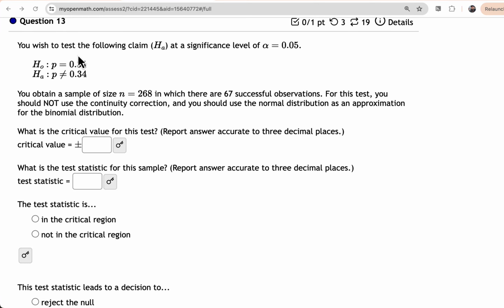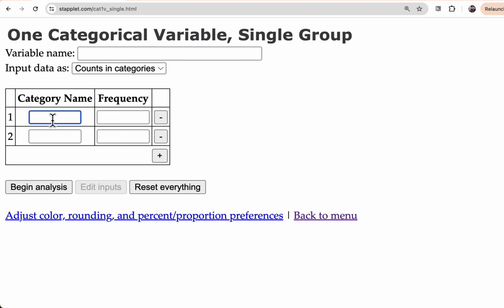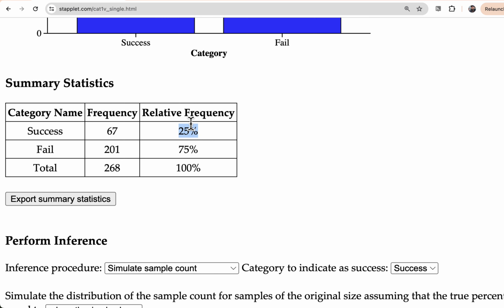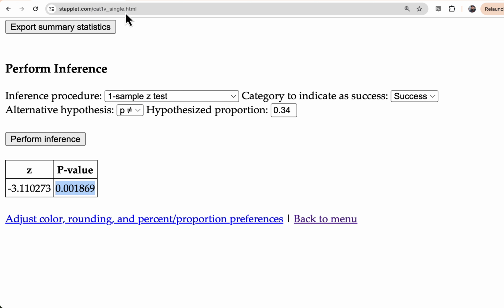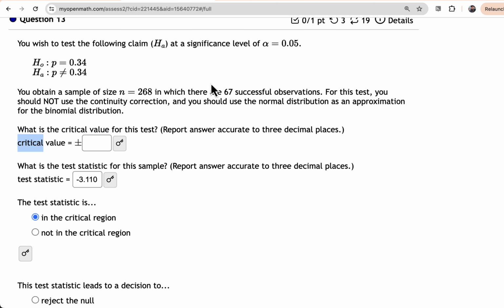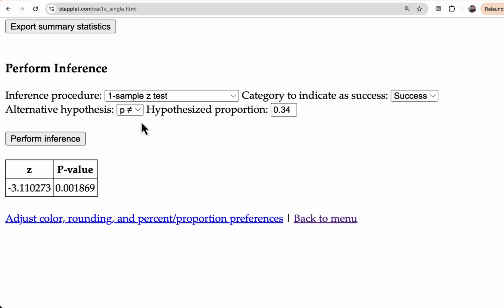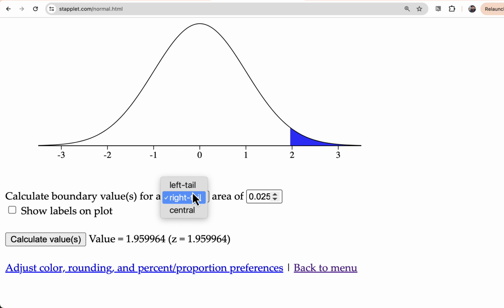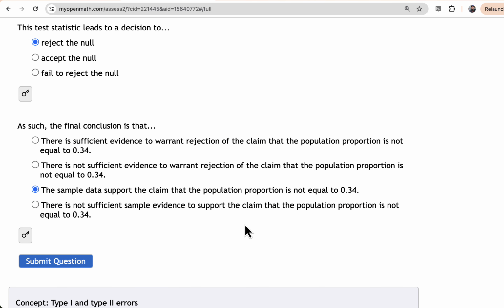Critical Value of Z for Hypothesis Test About P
Hypothesis test for population proportion
Stapplet.com one categorical variable, single group
Normal distribution
Critical values of z